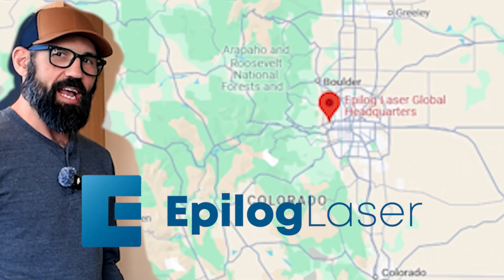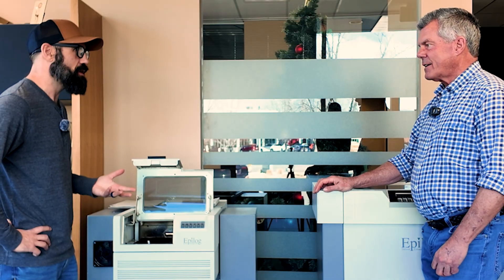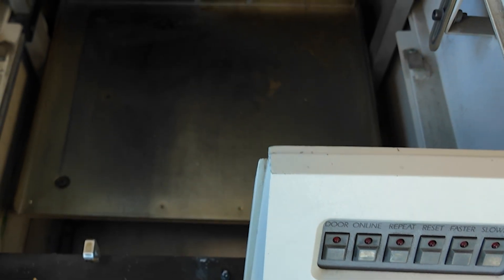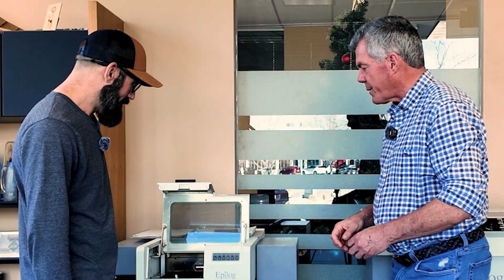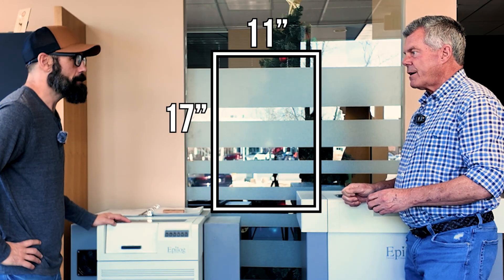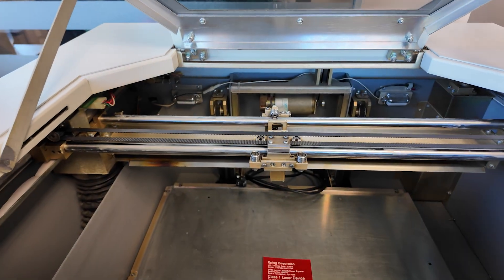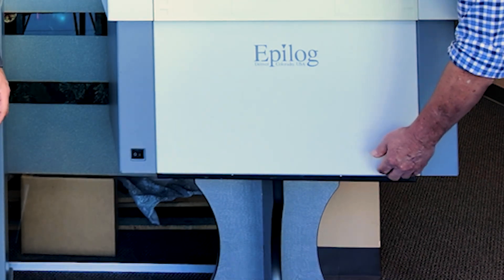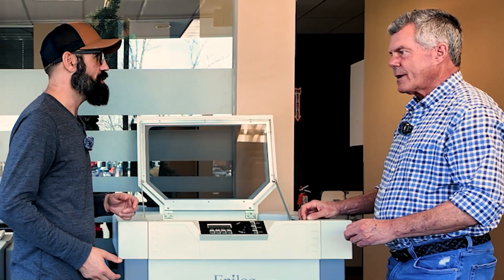The Adam & Eve of Laser Engraving? Epilog’s Very First Machines Revealed!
Step into the laser time machine and journey back to the radical 90s, when laser engraving was just getting its start! In this blast-from-the-past history lesson, we’re joined by Mike Dean, one of Epilog Laser’s original founders, as he takes us on a deep dive into the very first laser engraving machines Epilog ever built. Meet the Epilog Eclipse—a mighty 25-watt pioneer—and its big brother, The Summit Series 2000, the dinosaurs that started it all! These machines may be relics of the past, but at the time, they were the cutting edge of engraving technology. No touchscreens, no autofocus—just pure, unfiltered laser magic! Epilog has come light-years since these early machines, but where are they headed next? Only time will tell! Join us for a nostalgic look at the origins of laser engraving and the machines that started a revolution!

Learn More About Epilog Laser and their Professional Grade Laser Engraving Systems, built for makers and industrial production alike and be sure and check out the current deal going on right now on there most affordable unit to date “The Maker “ Series. Looking To Get Started In The Laser Engraving Business and need a mentor! Let’s make it happen!